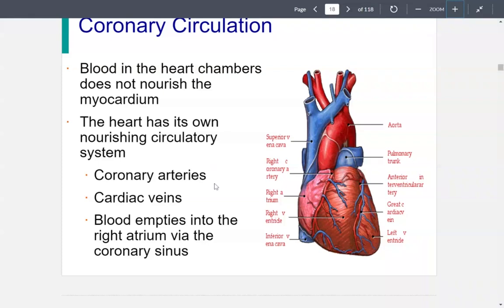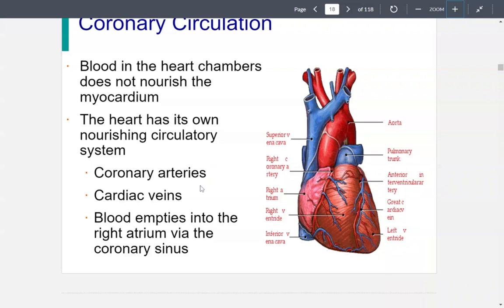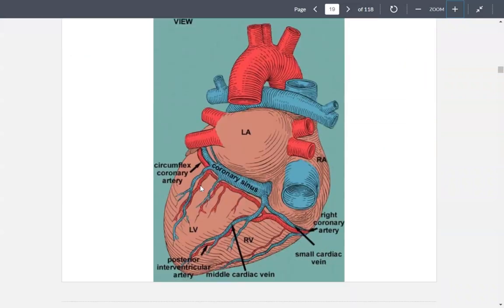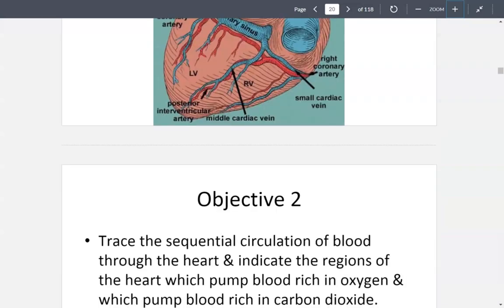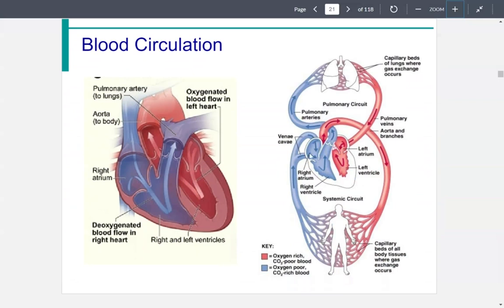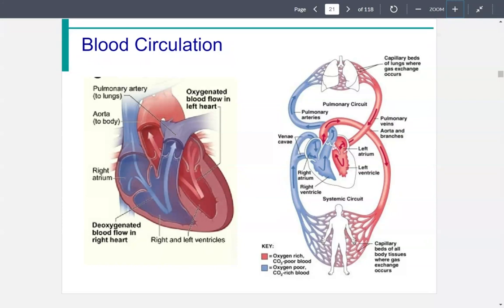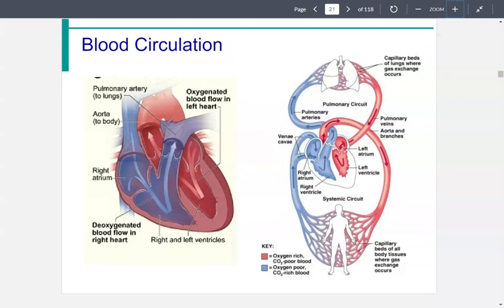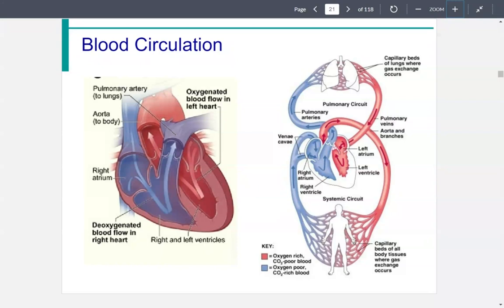Anatomy: Circulatory System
Here we will discuss the circulatory system.